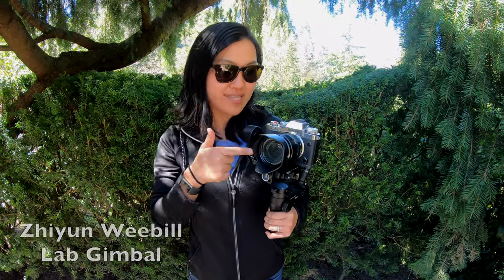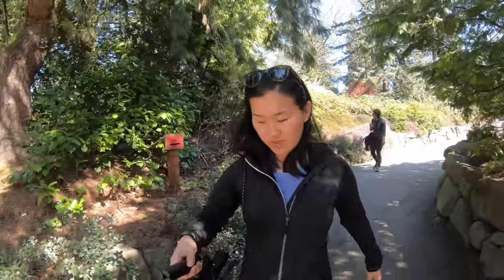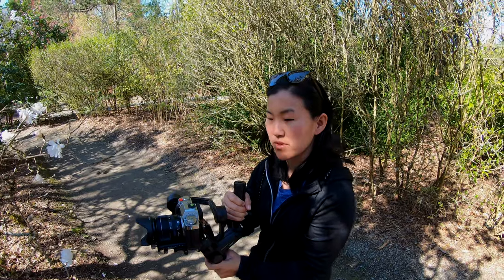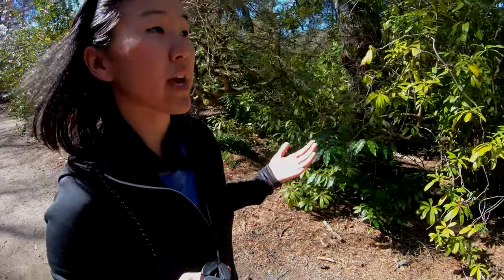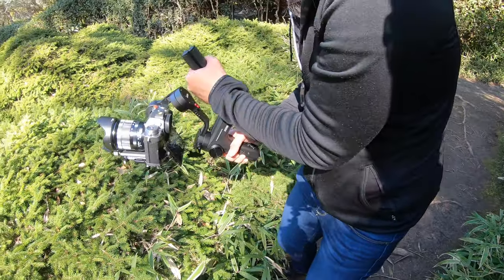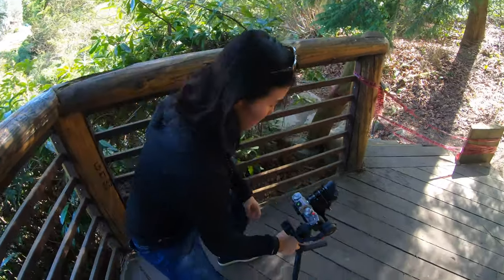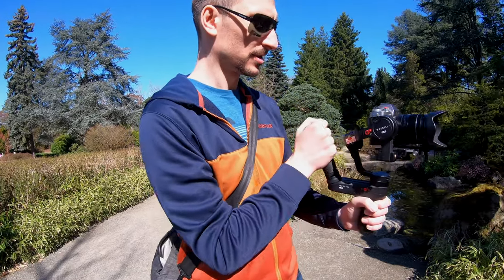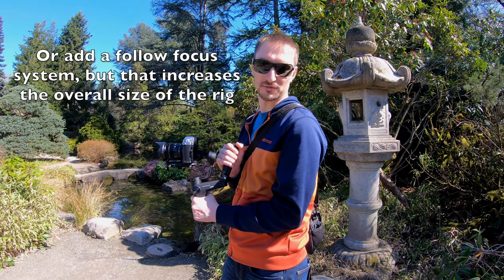Best Gimbal for Mirrorless Camera? Weebill Lab Gimbal Review with Fujifilm X-T3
Always on the lookout for a way to stabilize our Fujifilm X-T3, we jumped at the chance to try the Zhiyun Weebill Lab gimbal.

00:00:00 Field test with Weebill Lab
00:03:30 - Weebill Lab Unboxing and Setup (How to Balance a Gimbal)
00:10:02 - Fujifilm X-T3 + Weebill Lab gimbal cinematic video sample

The Weebill Lab is a 3-axis gimbal made for stabilizing small to medium-sized cameras. It did a great job with the Fujifilm X-T3 with 18-55 kit lens. The Sony A7III and A7RIII are said to be supported as well. However, anything larger than those cameras (ie. Full-frame DSLR cameras) are likely to be too large and will need the Zhiyun Crane 2 or DJI Ronin S instead.

We love making YouTube videos, but it takes time to film and edit material for you to enjoy. If you enjoy our free videos and would like to help us produce fresh content, please consider supporting us Patreon, making a one-time donation via PayPal, or using our affiliate links to purchase products (we receive small commissions at no extra charge to you). Our videos will continue to be free to watch on YouTube, and there is no obligation to help at all.  But any support offered is greatly appreciated and goes directly into creating better content for you to enjoy. Thank you! - Martin and Suzi

👋  EMAIL INQUIRIES (Business Only Please)